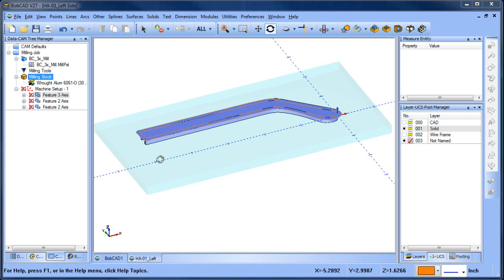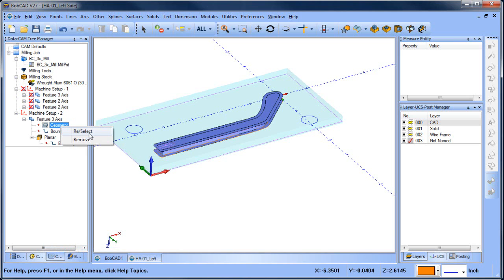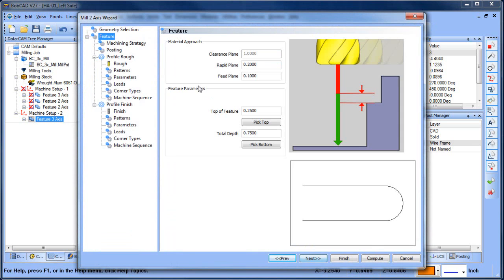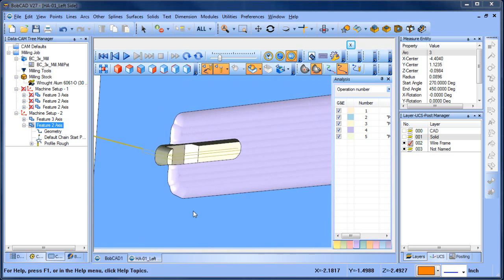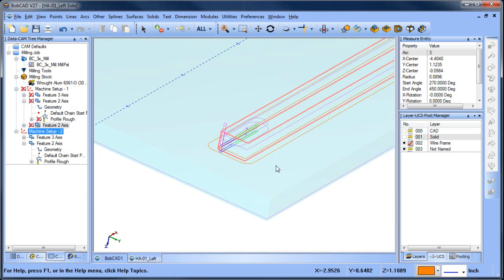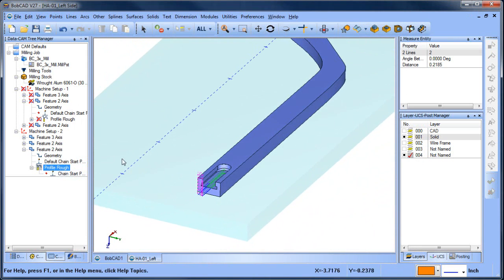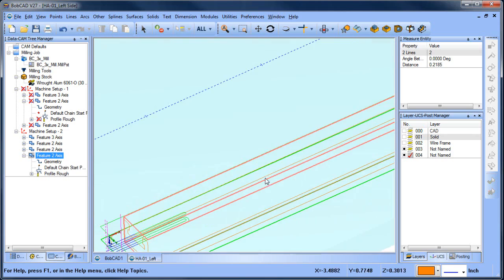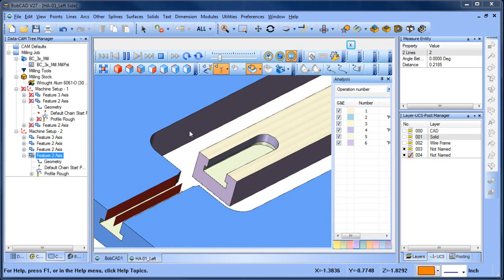2D 3D CAD CAM Tutorial BobCAD CAM V27 Mill Standard Part 2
In this BobCAD After Dark Video, I walk through the 2nd setup and work flow.

If you need to send me something use this address:

    BobCAD-CAM, Inc.
    Attn:  Al DePoalo
    28200 U.S. Highway 19 N.

Al DePoalo